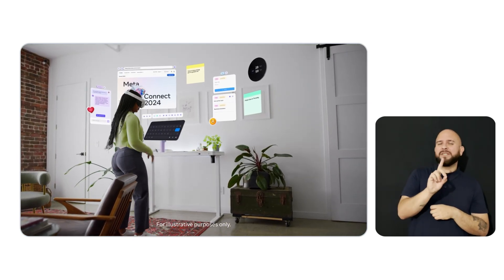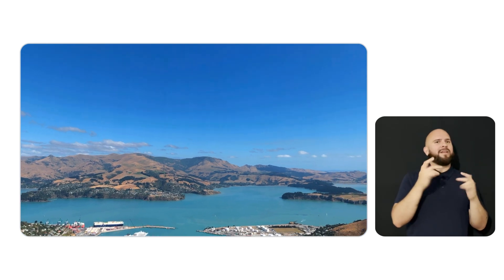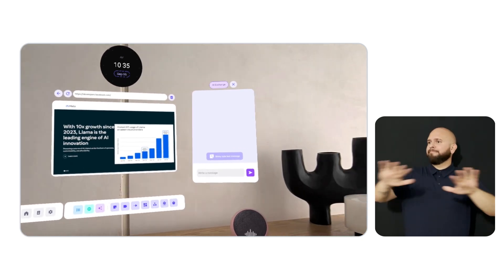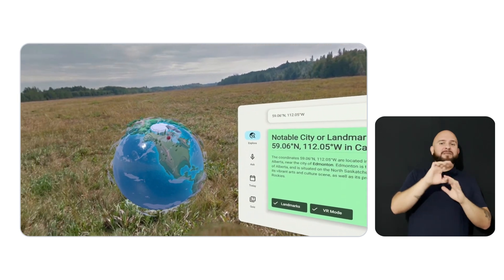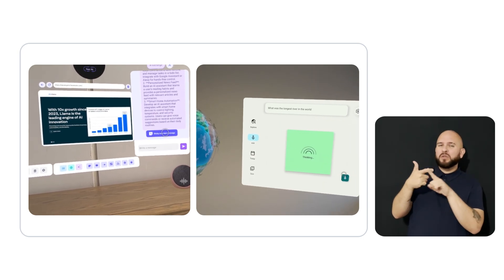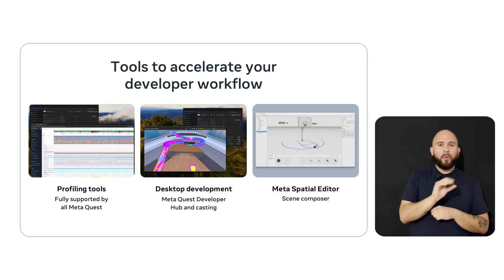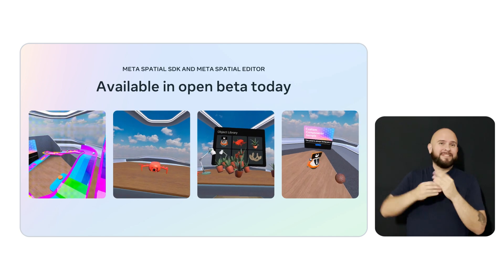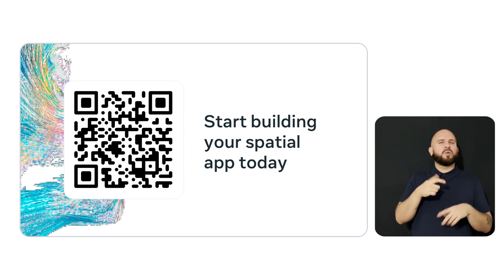Introducing Meta Spatial SDK [ASL]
Explore how developers of all backgrounds can more easily build for Meta Horizon OS with our new spatial app framework. From extending existing mobile apps to creating new fully immersive apps, this new framework will help you start building for Meta Quest while using the mobile development languages, tools and libraries you already know.